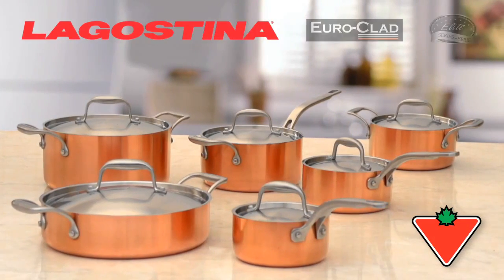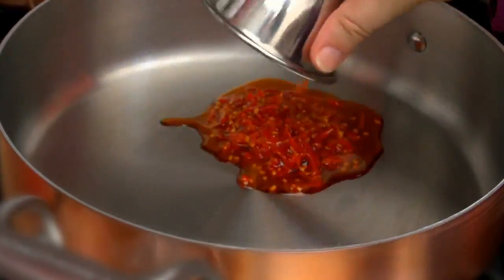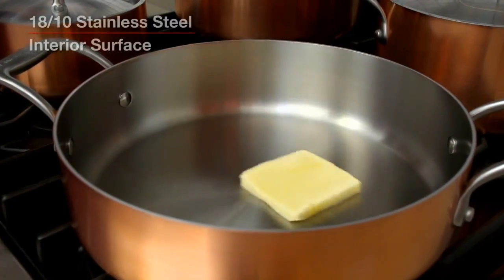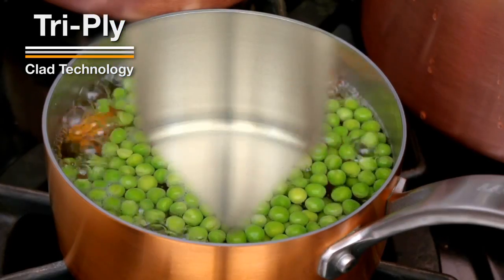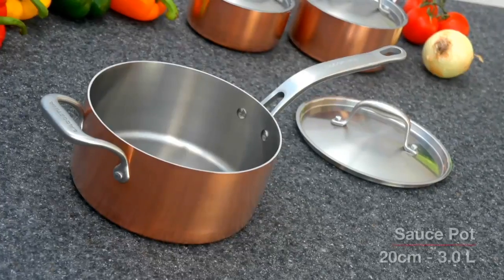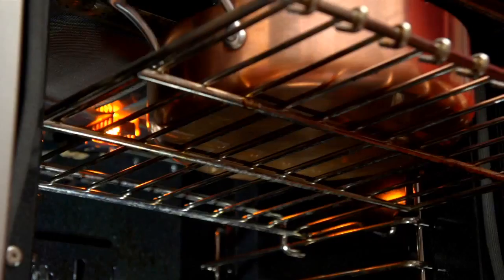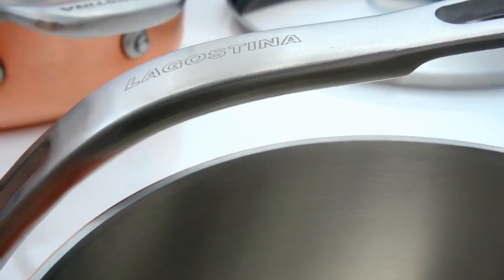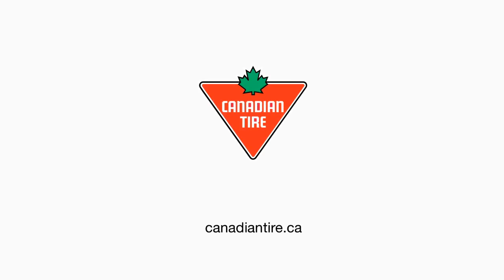Lagostina 12 Piece Copper Cookware Set Reviews